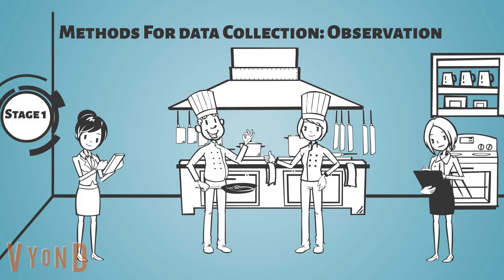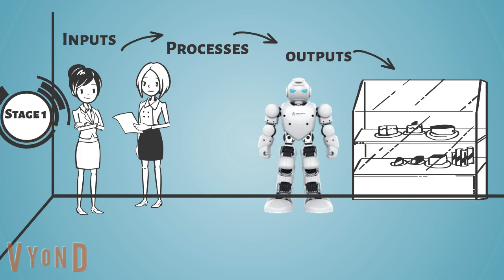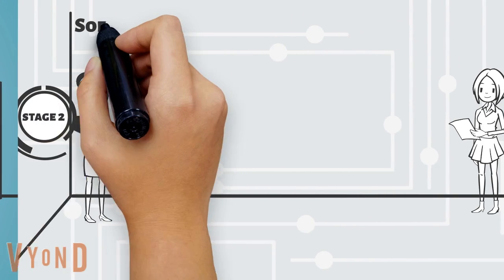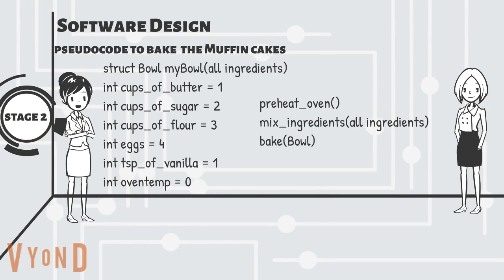Mission1: Software Development Life Cycle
This is a short video introducing SDLC stages : Introduction to programming C++ Programming